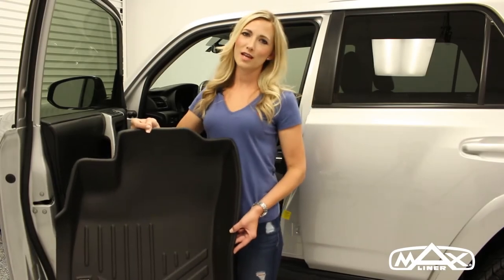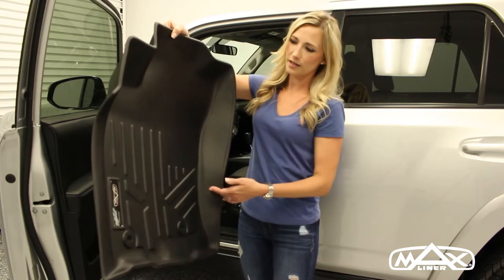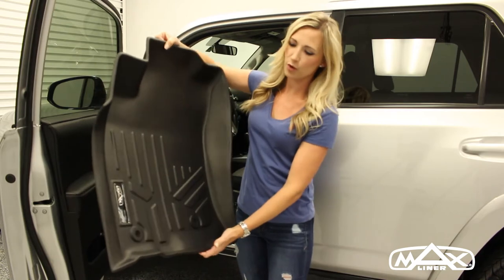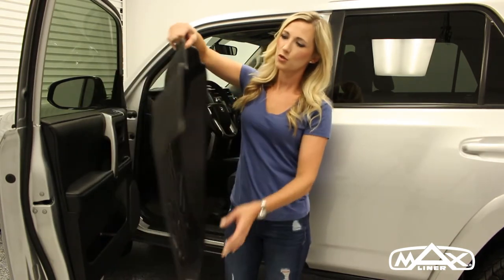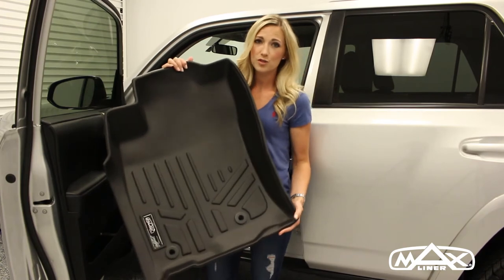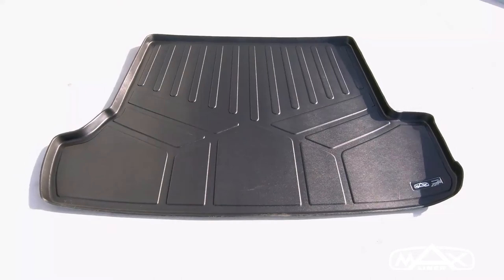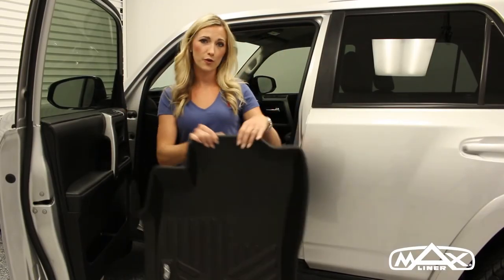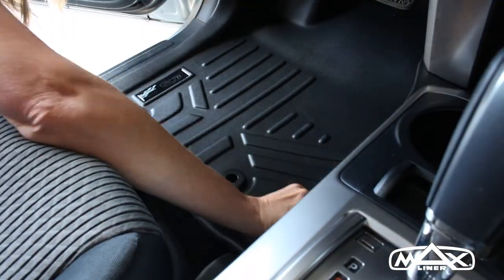MAXLINER Important Tips When Getting Your Floor Mats and Cargo Liner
Important Tips about your MAXLINER Floor Mats and Cargo Liner.